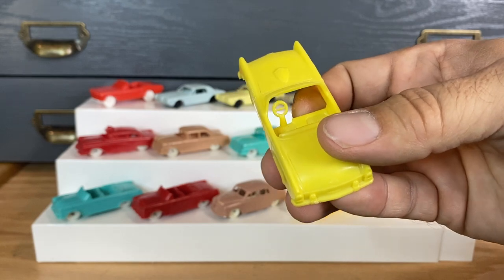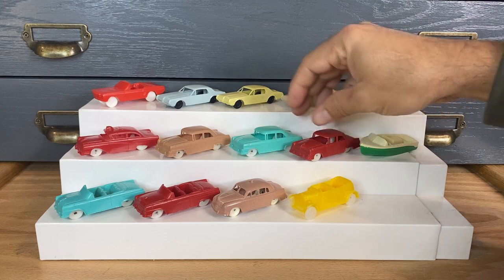Vintage Toy Cars & Boats F&F Mold Works Plastic Post Cereal Premiums 1950s & 60s Collection Review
Back when things were made in the USA, F&F based in Dayton Ohio produced myriad inexpensive plastic items for thousands of customers.  One of the most enduring / iconic / collected was their lines of cars and boats used by (mostly) Post as free toy prizes in boxes of cereal.
Almost all the cars were Fords and almost all the boats were Centurys.  Very few examples survived since they always saw immediate play and being quite delicate compared to Matchbox or Dinky toys they generally took the brunt of rough play.  The cars are just plain tough to find in this kind of condition today, as are the boats although often the boats made their way into Matchbox or Tootsietoy collections to replace the less durable more brittle plastic boats those companies made that were basically the same size.
I hope you enjoy this video - its very rare to see this many unbroken specimens together in one place.  Prices arent off the chart though, most of these are available from me on eBay for between $12 and $25 so be sure to check me out on ebay at: